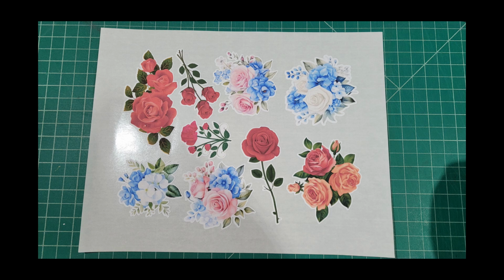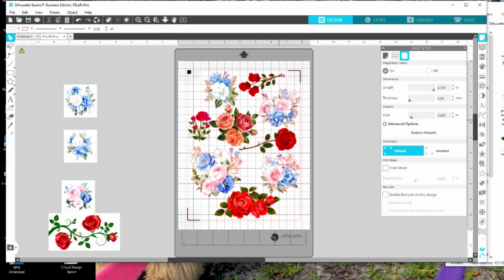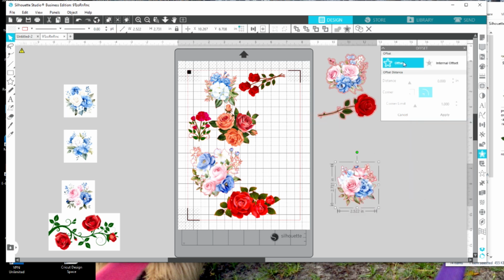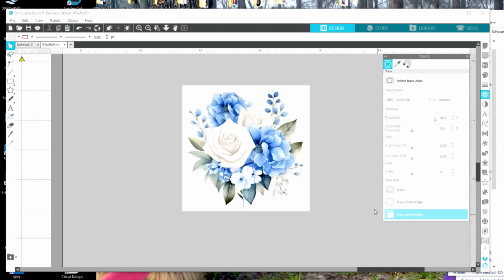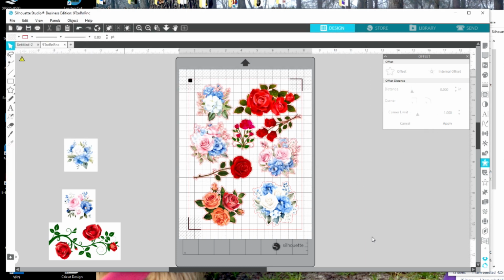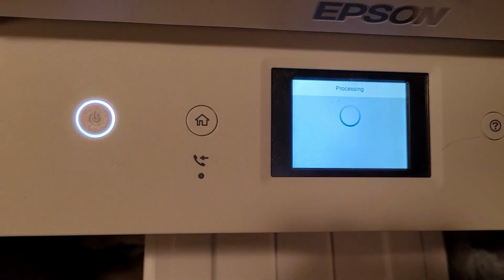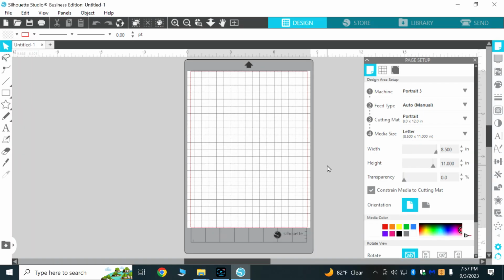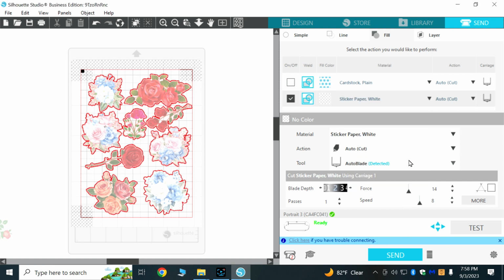Making Sticker Sheets using Silhouette Studio and Portrait 3 Cutting Machine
I just got a new Silhouette Portrait 3 cutting machine and it's all new to me.  Come join me in my journey of learning how to use the Studio software and my new Portrait cutting machine.

Sticker paper I used